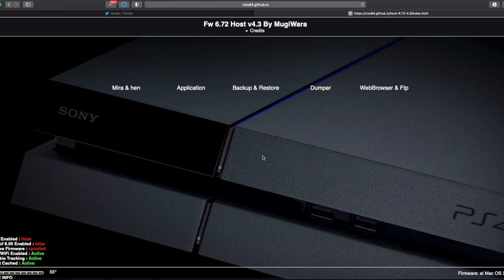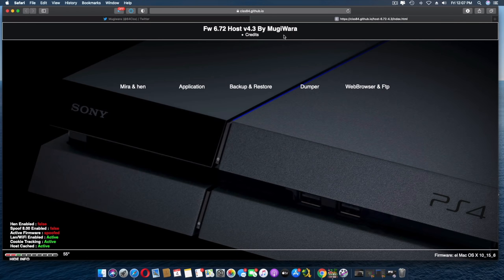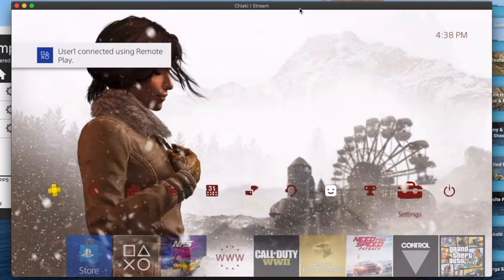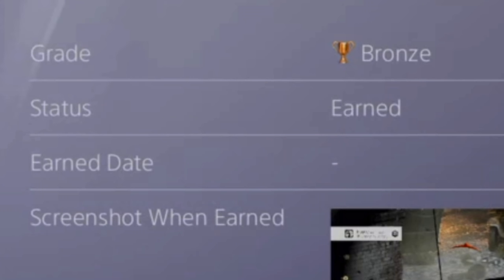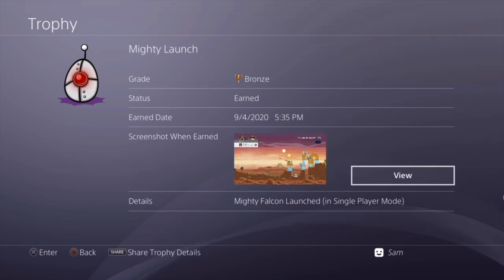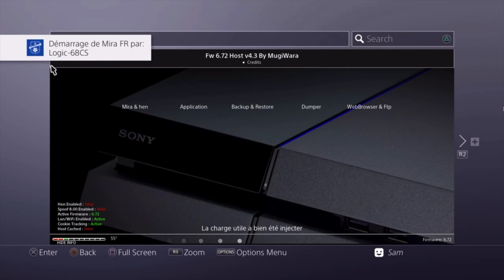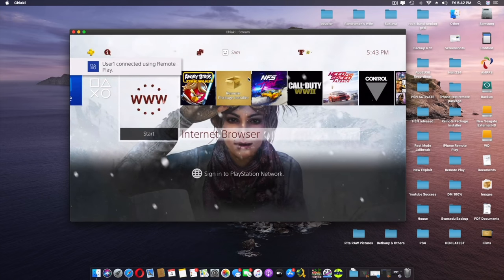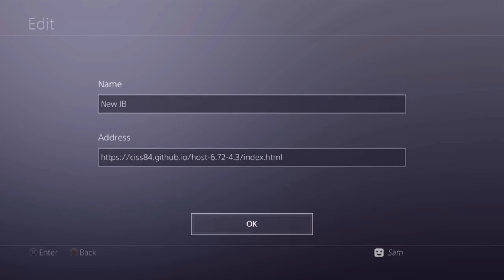NEW HEN 2.2.4 | PS4 6.72 Jailbreak | Stability Test | Trophy Fix | Leeful Beta Version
PLEASE NOTE : This Release is still an "UNOFFICIAL" Release. There is a Huge controversy in the community about if this is Accepted or Not. Here's to break it down, 84ciss as I've covered in my previous video Does have a bad reputed past about his releases.

Plain & Simple, Al-Azif completely rejects this release & claims any work from this Developer is harmful & unsafe.

Since there's a new developer @crono working with @84ciss - Things have been ironed out & Leeful after testing it has mentioned it was 'OK'

However Guys, Just sharing the Update & My Experience with you through this Video. NOTE : USE AT YOUR OWN RISK [This is just an Informative Video]

If you'd like to, Then I'd suggest wait for Leeful's Next Update - I'll be covering that as well. And Testing Dark-Modder's New Release!

PS : I might have lost count in between but rest assured that was a lot of Tests Back-to-Back :)

Links :

HEN 2.2.4 Link : (Updated again to Version 2 - Post this video for better Stability)

00:00 - Introduction
1:23 - Leeful's New Beta
1:55 - Offline Host Attempts
3:48 - Trophy Issues Fix
6:56 - De La La
8:40 - HEN 2.2.4 Verdict
9:05 - Online Attempts
10:39 - Online Verdict

PS : I'm aware this test more so puts the exploit on trial than the HEN itself, However - This video is to cover the update and share my own experience of trying to run it over the amount of times I have.